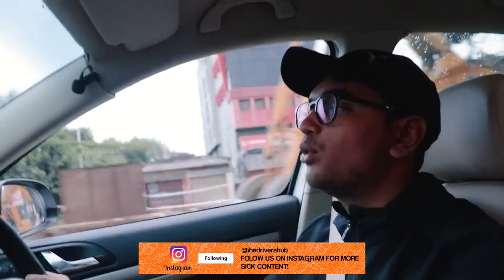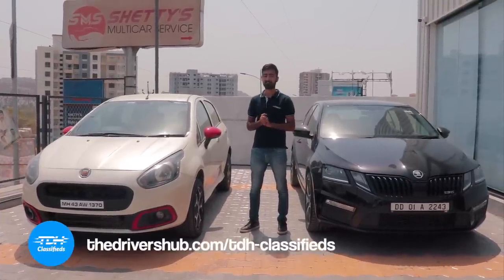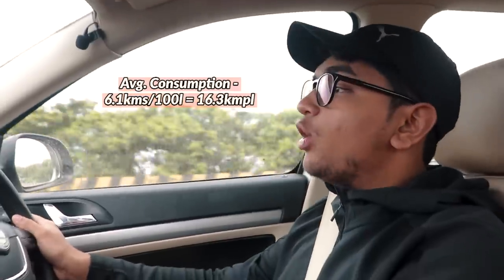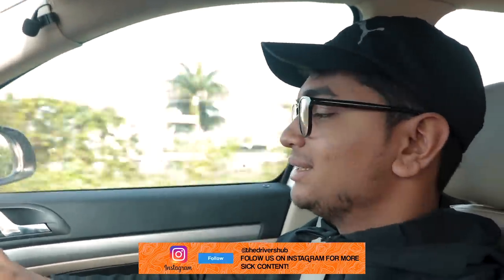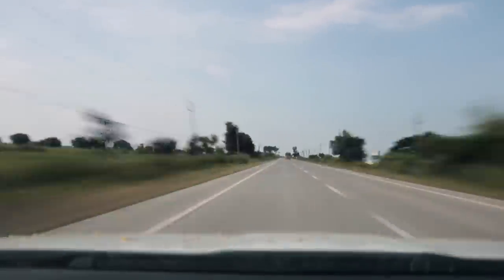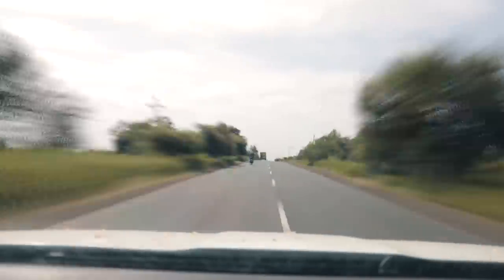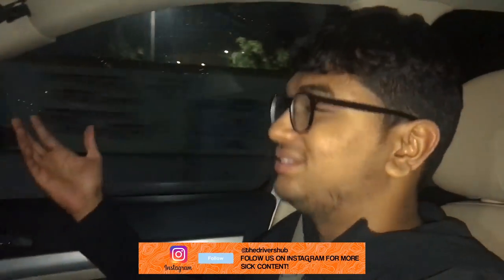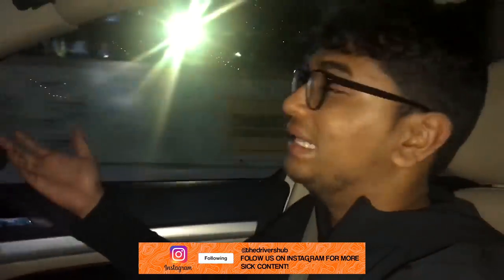Fuel Economy Test with the Skoda Laura 1.8 TSI MT from Nagpur to Pune! (750 KMS) | Kitna Deti Hei?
The Skoda Laura 1.8 TSI is one of India's favourite tuner cars with its EA888 1.8 TSI being one of the easiest ways to produce big power! But why most enthusiasts shy away from the Laura 1.8 TSI is because of the high running costs and maintenance costs. Well in this video, we find out exactly how much fuel does the Laura 1.8 TSI really use when you go on a roadtrip! We took this slightly modified Skoda Laura all the way from Nagpur to Pune which around 750 Kms to find out the real world fuel economy figures! Watch the video to find out what's the final result!

Wanna buy a cool tuner car? Go check out TDH Classifieds!

Hosted By:
Soham Saraf

Filmed By:
Dhaval Shrikhande